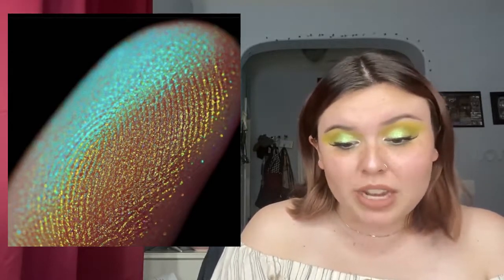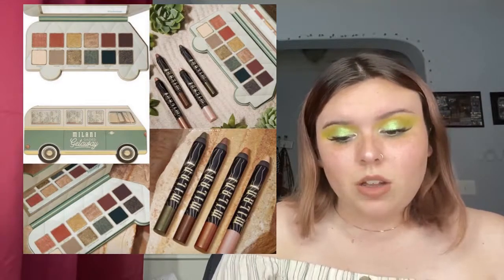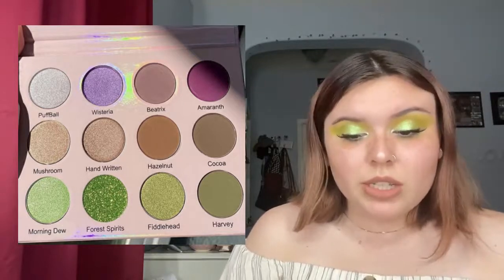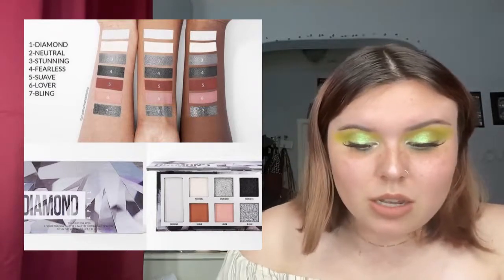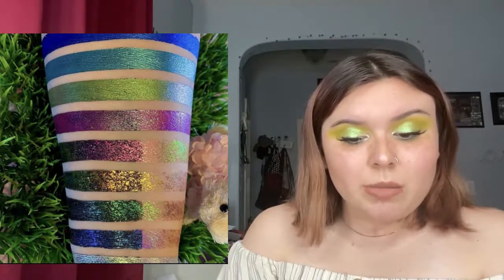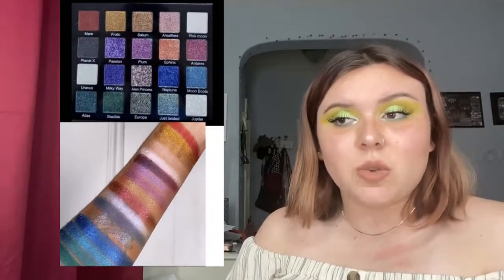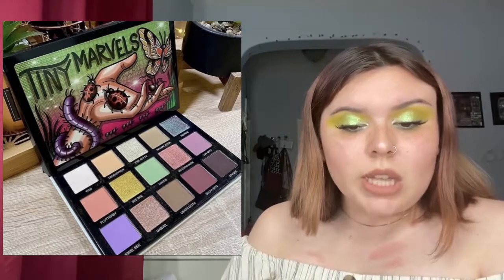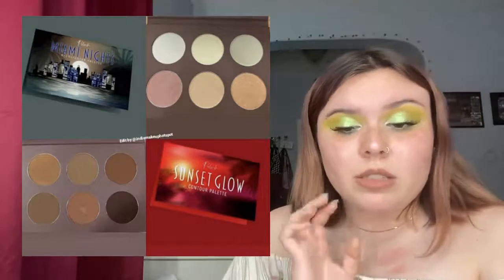A PRETTY LAST WEEK OF MARCH/ Indie + Drugstore Makeup Releases #4 |Lauren J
Hey everyone, this week was a little slower with the releases but there were definitely some good ones for sure! I will link all the Instagrams where I got my information from down below along with the makeup brands mentioned! I hope you all enjoy, and I will see you in my next video!